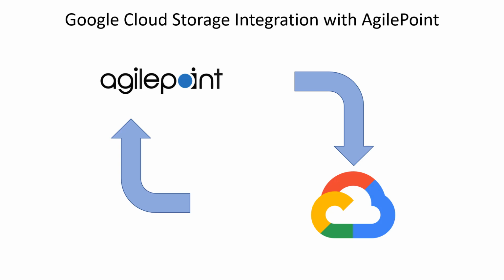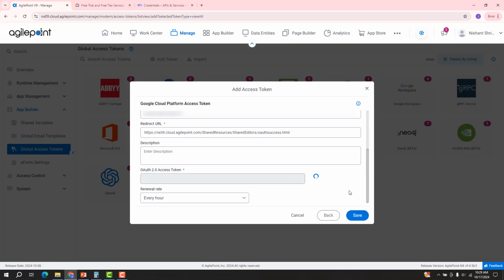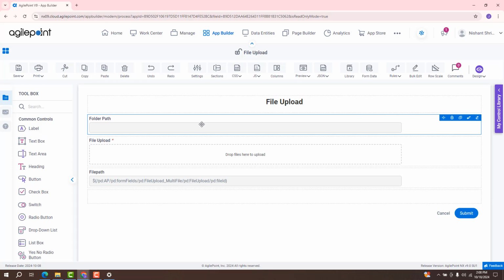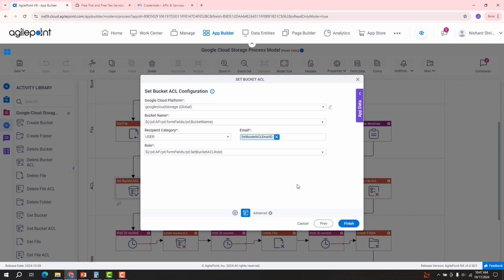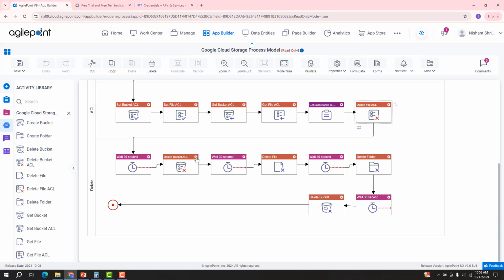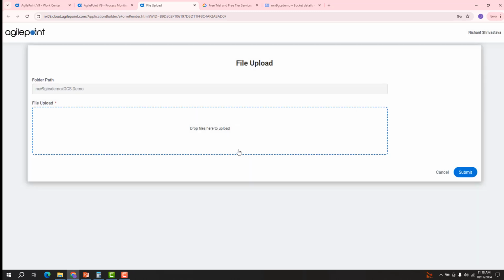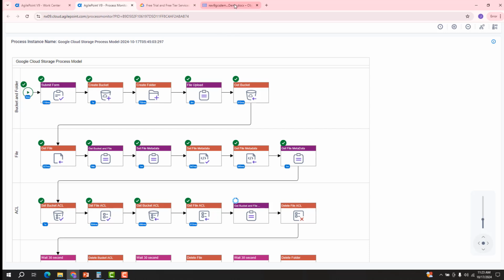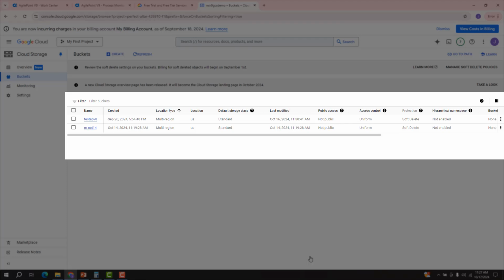AgilePoint NX Connector for Google Cloud Storage